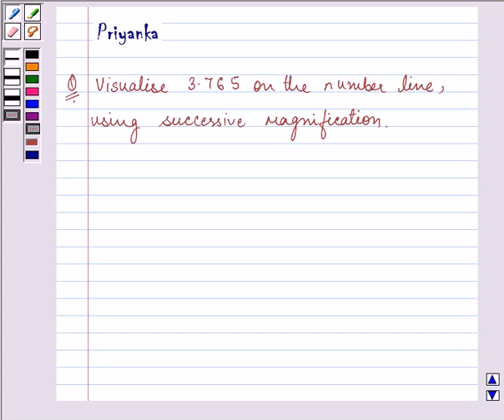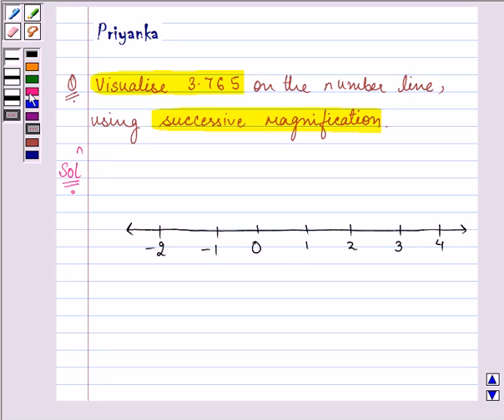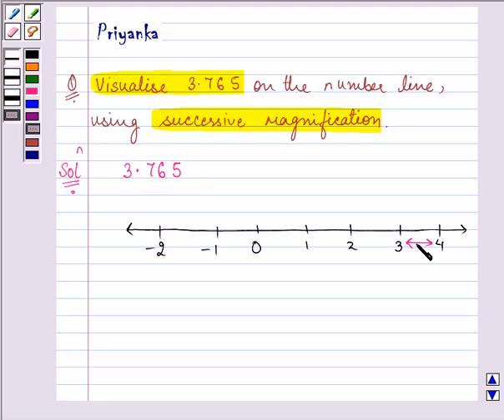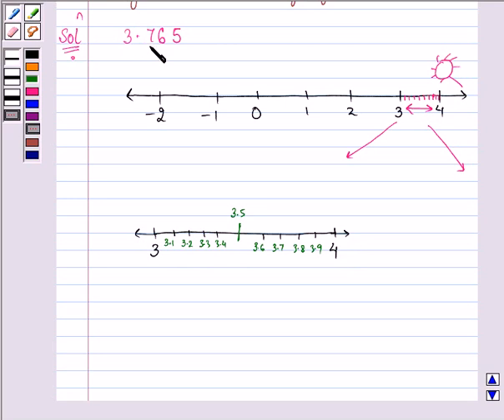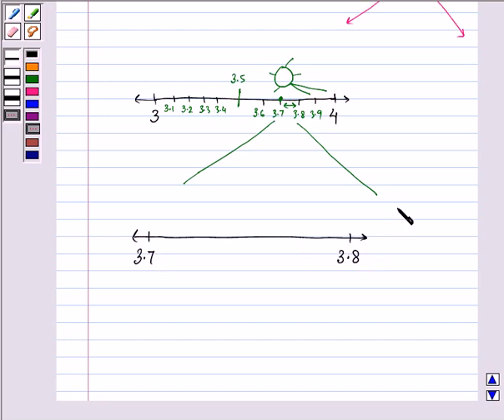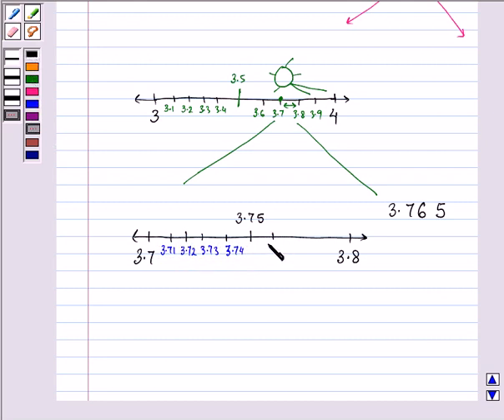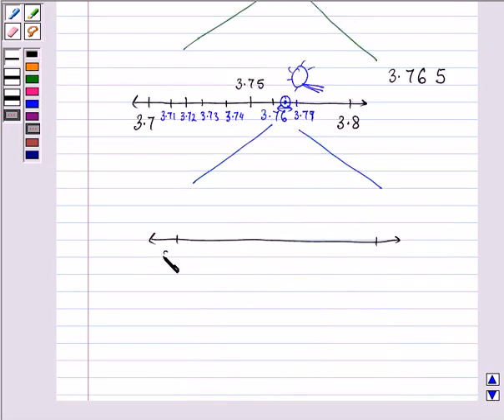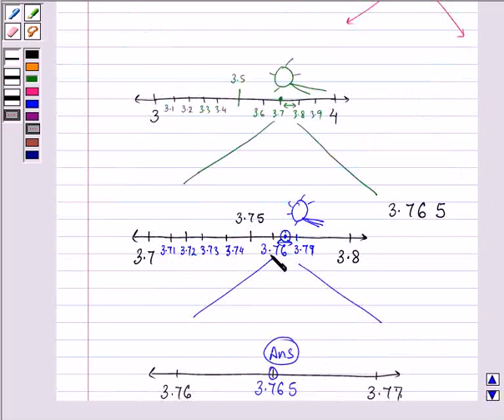Maths IX NCERT 1 1 4 1